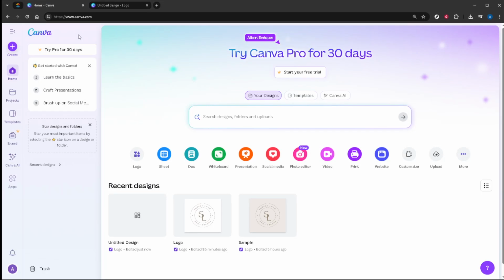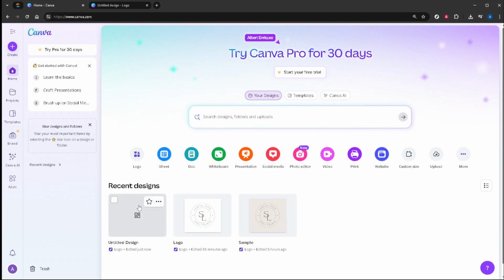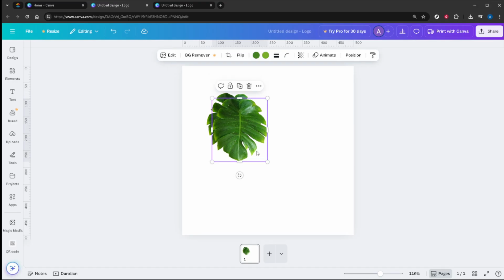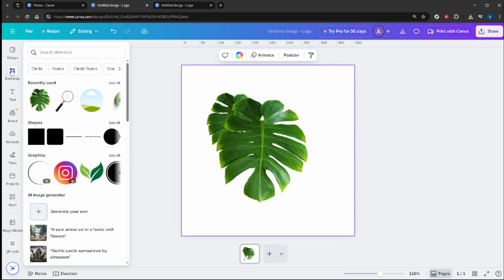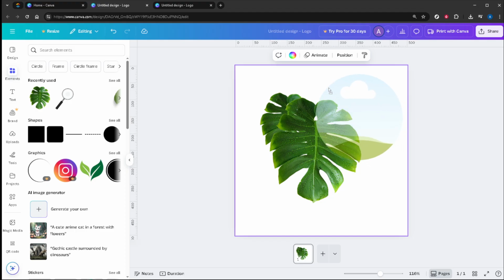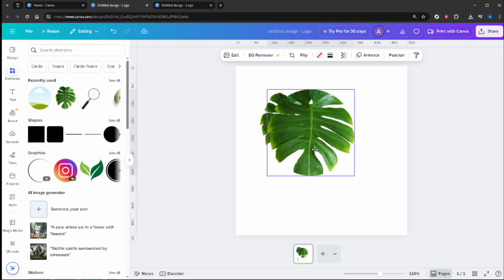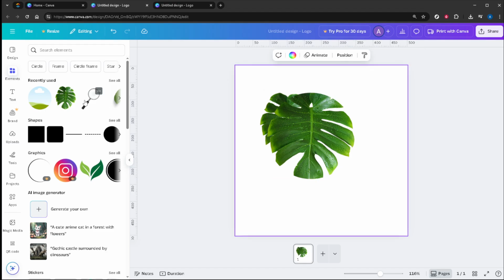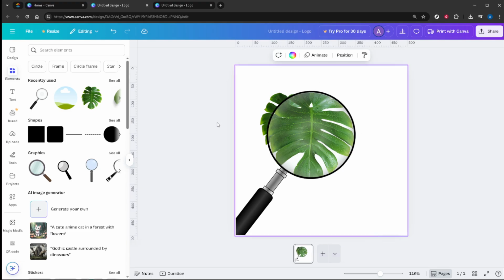How to Make a Magnifying Effect on Canva [2025 Easy Guide]